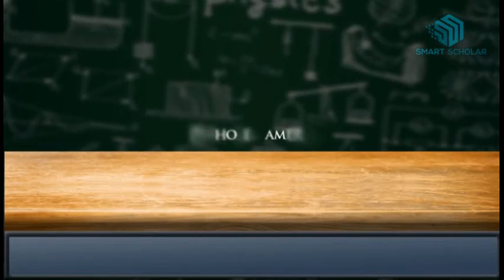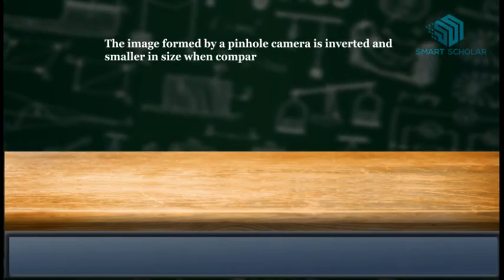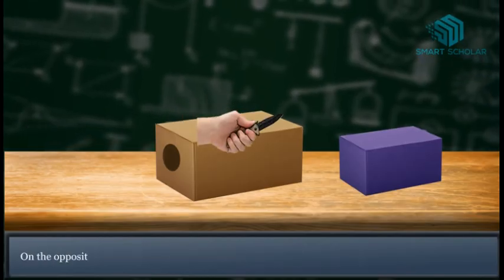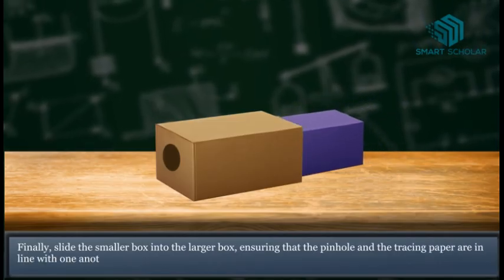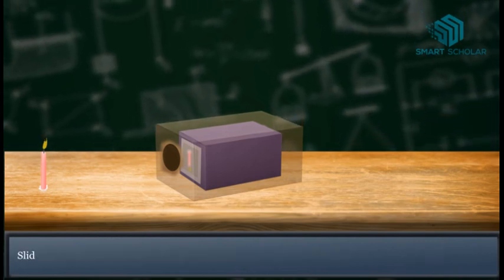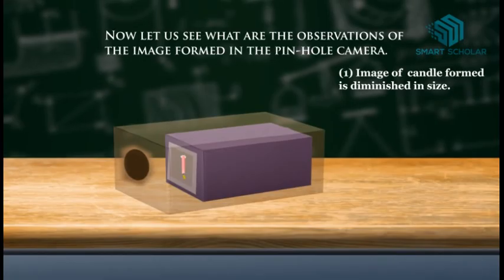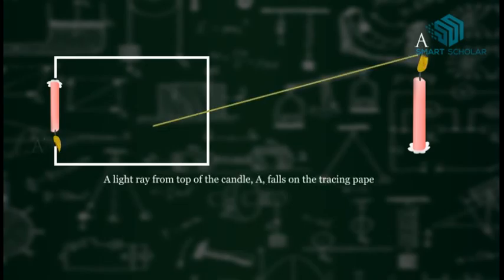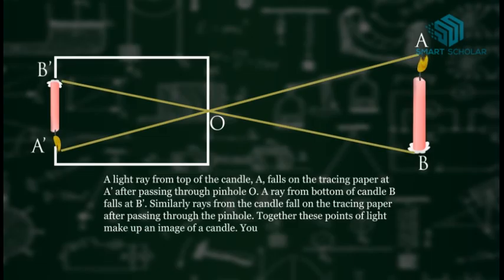Working of a Pin Hole Camera- Science Animation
What we will Learn:
Pinhole camera model for school project
How to make pinhole camera

Working of a Pin Hole Camera- Science Animation- Class 6th

The principal of pinhole camera is based on rectilinear propagation of light that is light travels in a straight line.
Let us learn the working and construction of pinhole camera.

The image formed by a pinhole camera is inverted and smaller in size when compared to the original object. Pinhole cameras are cheap and simple to make.
Making a Pinhole Camera

• Take two rectangular boxes that fit into one another without leaving any gap.

• Make a small hole in the larger box at the centre

• On the opposite side of small box cut from the middle a square of about 5 to 6 cm

• Cover this opening with tracing paper

• Finally, slide the smaller box into the larger box, ensuring that the pinhole and the tracing paper are in line with one another.
• Keep a lighted candle at a distance of 50 cm from  pin hole camera.

Now look at the candle through hole of pin hoe camera
• You can see the inverted image of a candle on the screen of a camera.
• Slide the smaller box to adjust the focus so that you can capture the clear image of a candle.
• Now let us see what are the observations of the image formed in the pin-hole camera.
 Image of a candle formed is diminished in size
 Image of a candle formed is Inverted
 Image of a candle formed has colour

Let us see how image was formed
A light ray from top of the candle, A, falls on the tracing paper at A’ after passing through pinhole O. A ray from bottom of candle B falls at B’. Similarly rays from the candle fall on the tracing paper after passing through the pinhole. Together these points of light make up an image of a candle. You can see an inverted image B’A’ of a candle.

Smart Scholar
Science Project
Science Experiments